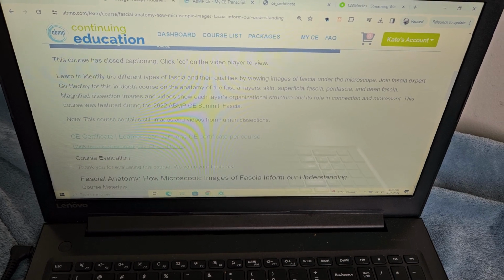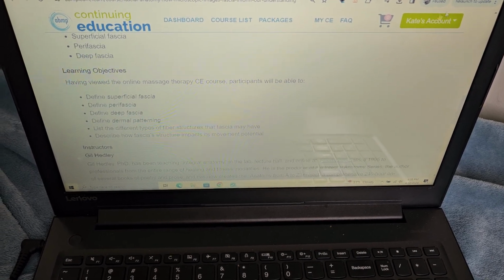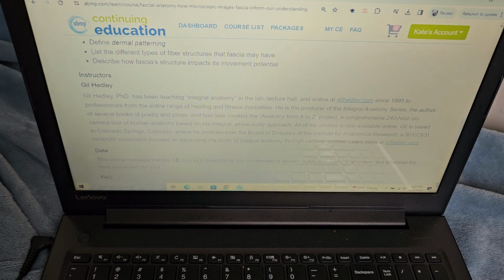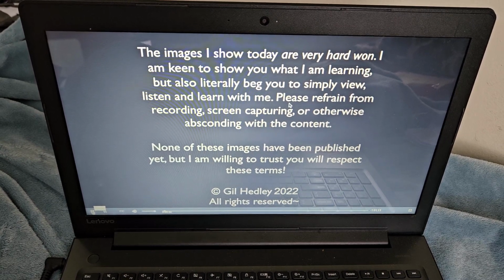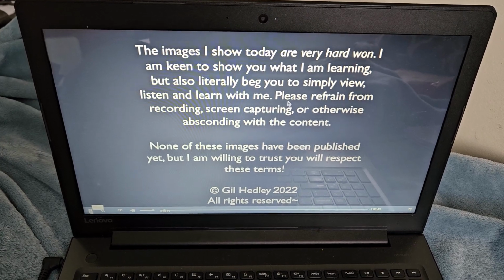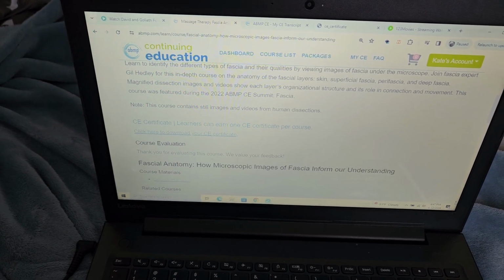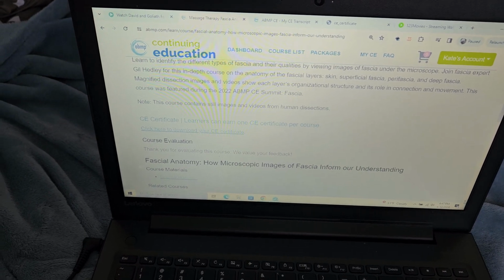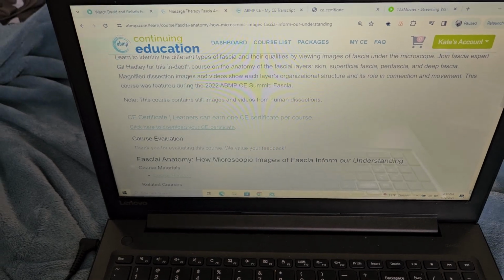Review " Fascial Anatomy: How Microscopic Images of Fascia inform our Understanding"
Class done: 2022 ABMP CE Summit Fascia. Associated Bodywork & Massage Professionals 💆‍♀️ 💆‍♂️ (ABMP) NCBTMB Provider Number 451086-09.
25188 Genesee Trail Road 👣,  Suite 200
Golden, CO 80401

Written Review: A part of me initially wanted to give this teacher Gil Hedley a C for the review. Because he said it cost a lot of money to get all of these Fascia Images. So if someone invests a lot of money 💰 🤑 💸 💰 🤑 💸 💰  into something and you learn a lot from them then I am the kind of person I want to be able to give a good review and support their work 💯 %. But this class took a little less then 2 hours to complete. I started and finished on April 12, 2024 time 1:43pm to 3:32 pm. I failed the quiz at the end the 1st time and the 2nd time I passed. I stopped the video throughout it to take notes to pass the quiz but what was on the screen for what Ai thought was important notes to take wasn't the actual definitions used in the quiz so that's why I failed. This is just 1 hour for a continuing education credit so why should I have to stop the video for every single sentence that he speaks just to pass the quiz at the end. The important stuff that an instructor wants us to know it should be the slide on the screen with the written stuff to inforce what you need to know to pass the quiz at the end. So this guy didn't clearly answer the question what is fascia either for me. So that is why I gave this 1 CE Hour an F for a review. But if you are into looking at cadavers and the human body. Maybe you would find this class super interesting.